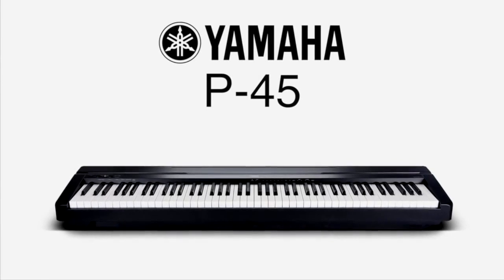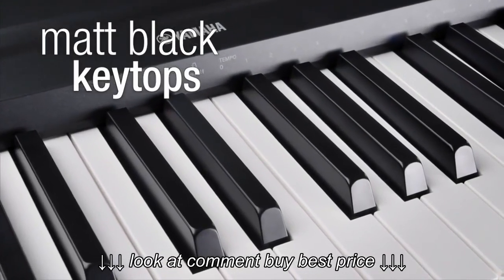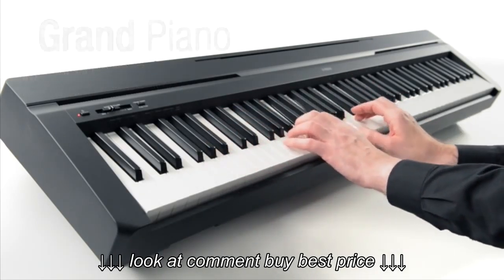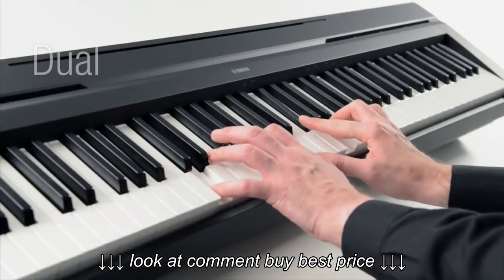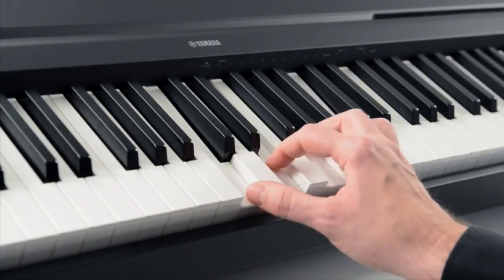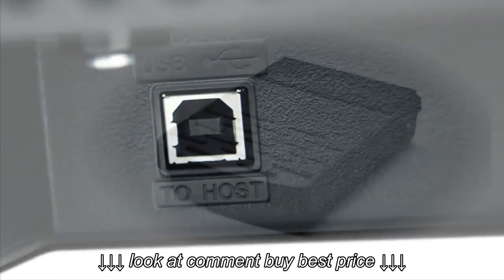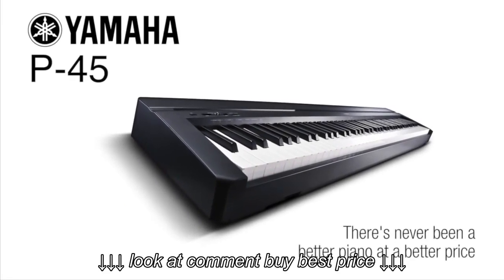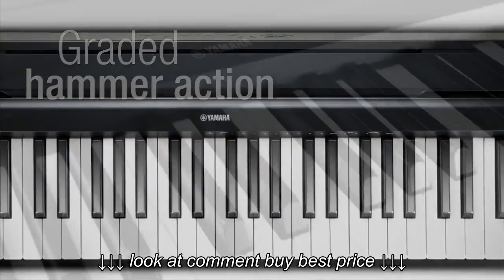P 45 Digital Piano Overview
P 45 Digital Piano Overview, P 45 Digital Piano Overview